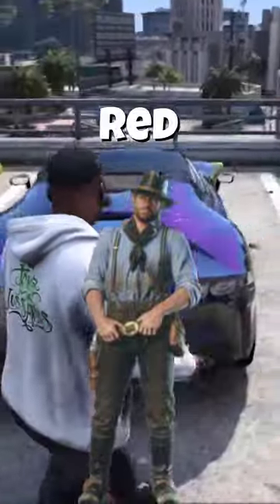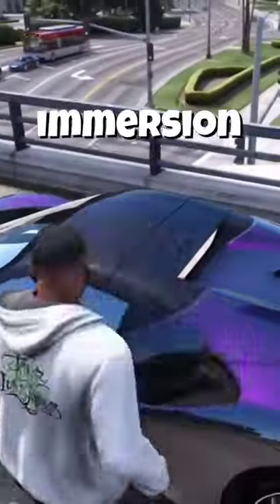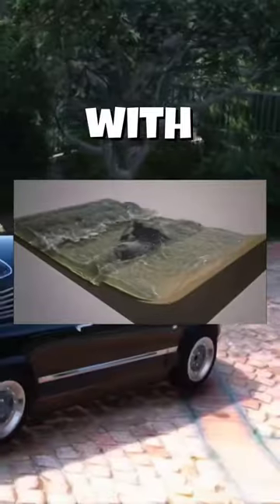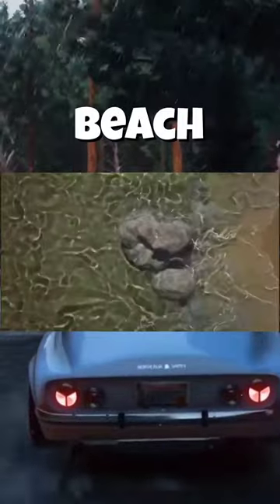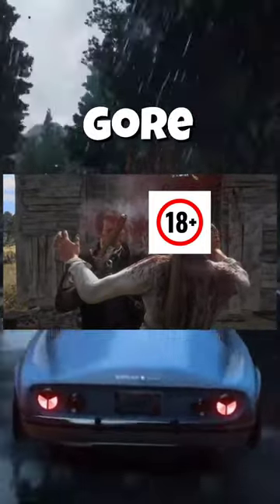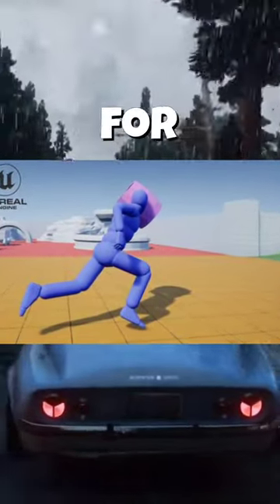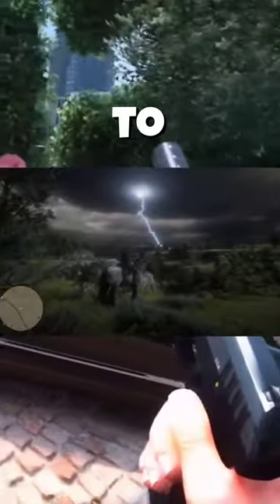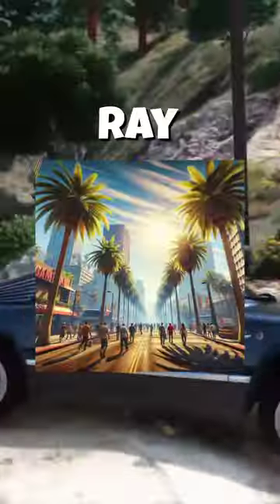GTA VI Will Include these features from Red Dead Redemption 2 ......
Tags (ignore) :-shorts gta 6 gta 5 skibidi toilet fortnite asmr gta 6 trailer gta sml mrbeast red dead redemption 2 gta 5 online caylus minecraft  gta online gta 4 gta v sus warzone mobile rdr2 gta san andreas ps5  memes youtube shorts jeffy xxxtentacion call of duty dafuq boom gorilla tag family guy caseoh eminem dom studio war thunder titanic wwe fgteev scary videos blueberry faygo roblox caylus gta 5 godzilla godzilla x kong the new empire gta 6 gameplay airsoft coryxkenshin nought fortnite chapter 5 season 2 gta5 midnight city phonk spycakes boogie down fnaf gta 6 trailer 2 juice wrld mewing vape anime blox fruits gyatt music nintendo switch nought gta 5 skibidi toilet 72 unspeakable bonelab gta 5 rp ice spice ishowspeed jake paul vs mike tyson songs camodo gaming gta 5 cheat codes gta vi mike tyson vs jake paul minecraft 100 days mr beast mukbang one piece skibidi toilet multiverse slogo sml gaming youtube dhar mann spider man 2 ssundee watch dogs 2 batman call of duty warzone mobile caylus gta 5 with tomo cod funny video  gta 5 trailer gta6 nick eh 30 nidal wonder scp spider-man sypherpk td bricks techno gamerz typical gamer ben azelart bonelab update erika funny videos gta 5 nought gta 6 leak guns jelly kai cenat lazarbeam melon playground payphone ps3 shamrock shake stikbot supra try not to laugh warzone aviator game tricks cash football  karl kroenen matpat michael jackson nidal wonder scooter accident palworld planeta desconhecido ronaldo sam and colby sea of thieves socks for 1 the last of us the walking dead xbox series s xp maps chapter 5 season 2   backrooms cotton eye joe dead island 2 eazy e fallout 4 faze rug fnf fr legends girls gta 5 edit gta 5 story mode helldivers 2 moneymaker nle choppa poppy playtime chapter 3  scary spider-man 2 steven ogg  transformers twd aphmau batman arkham knight codm drake leak edit far cry 6 fast and furious fnaf song gta 5 gameplay gta edit gta online money glitch gta san andreas theme song gta vice city gun jmancurly money glitch gta 5 online san andreas sigma star wars telanthric walking dead ww2 anime recap apex legends asmr sleep big boobs chipi chipi chapa chapa clix five nights at freddy's flash food fortnite xp glitch ghost of tabor ghostbusters go goated vault code god of war goku gta 1 gta 3 gta 6 leaked gameplay gta rp hazbin hotel helluva boss jenny mod john cena kaiju universe kerosene mockingbird money money green green nick digiovanni past lives ps4 ps5 pro sad salish matter soccer tds tg plays the boys tomato fortnite tornado triggered insaan wwe 2k24 zombie 2 days into college asmr eating baseball big scary bionic car dealership tycoon cars cash and nico drawing fallout fearless forza horizon 5 girl god of war ragnarok grand theft auto v grand theft auto vi gta 4 theme song gta 5 full game gta 5 missions gta 7 gta cheat codes gta money glitch gta v trailer how to get money in gta 5 online how to make money in gta 5 online i got a glock in my rari jelly gta 5 jordan matter kratos lego markiplier marvel mental health mike tyson ps5 slim rahhhh rizz royalty family scooter brothers  shuriken sols rng sourav joshi vlogs space stokes twins technoblade tenge tenge tenge tenge song uno edit war tycoon watch dogs . 13 angels standing guard 'round the side of your bed  arthur morgan edit assassin's creed odyssey at a medium pace audi rs6 crash beat the koto nai black ambulance bob marley bully zone car car crash cheat codes for gta 5 cod warzone mobile cooking dandruff scratching dave dave daylight doom dream drifting dude perfect dying light fishing fusionzgamer gigglesaurus godzilla x kong the new empire leaks graystillplays gta 6 jason gta six gta vi trailer gtag gyat hitman 3 hope how to mew invincible jenna ortega kai cenat red dead redemption 2 lil mabu look who's back max verstappen song mewing song no chick fil a sauce north sea notion omz pokemon pokemon cards polish cow poppy playtime chapter 4 ptfs raj grover red dead redemption 1 resident evil roblox bedwars rust song speed sus girls t13 takis tokyo drift travis scott trevor edit trippie redd xp glitch fortnite xxxtentacion $$$ ynw melly you make my heartburn 2pac 3ds adichu after dark airsoft gun another love aopg update beamng drive beat da koto nai best way to make money in gta 5 online best ways to make money in gta 5 online  birth of venus blood strike blueface boxing brookhaven 🏡rp call of duty modern warfare 3 call of duty zombies caylus gta 6 cayo perico heist cayo perico heist solo chun li cod warzone condom cowbell warrior dantdm darman dayz glitch die very rough dragon ball z dying light 2 elliot eystreem faze rug scary videos football edits fortnite item shop